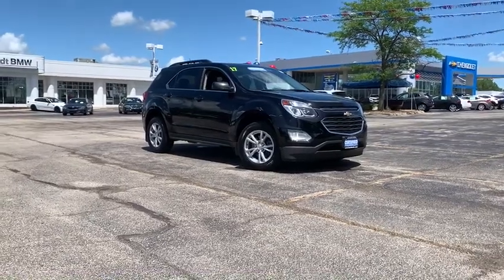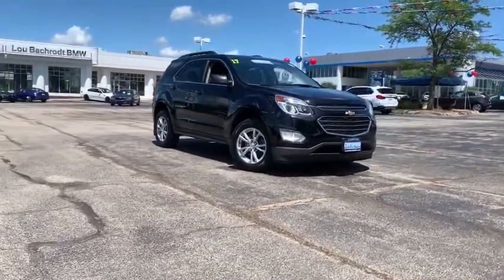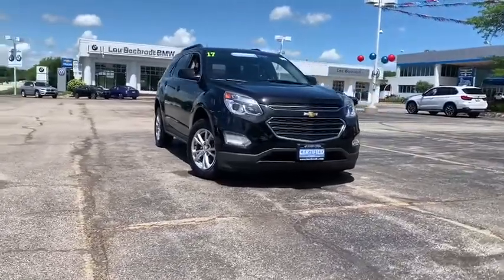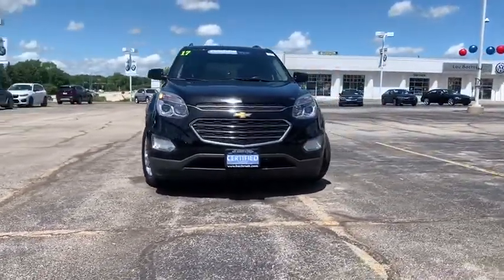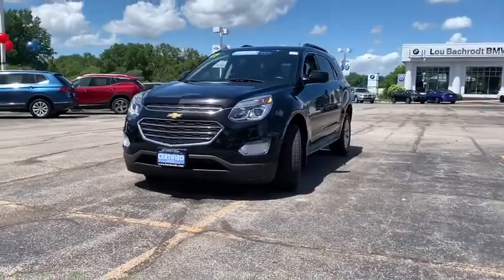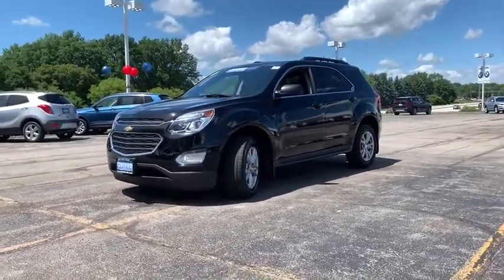2017 Chevrolet Equinox Rockford, Schaumburg, Elgin, Barrington, IL, Madison, WI BC9552A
BLACK Used 2017 Chevrolet Equinox available in Rockford, Illinois at Lou Bachrodt Automall. Servicing the Schaumburg, Elgin, Barrington, IL, Madison, WI area.